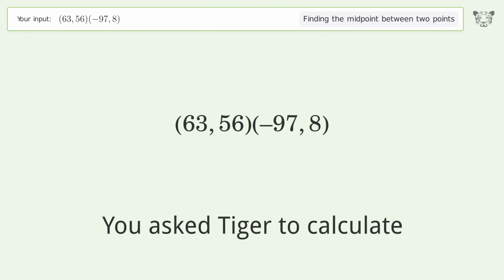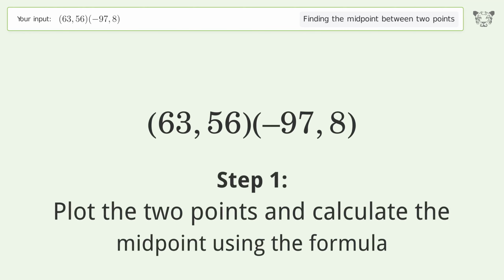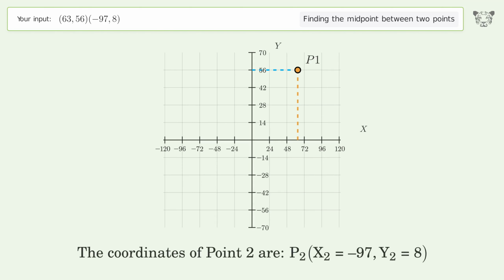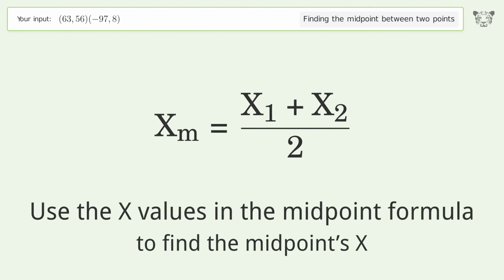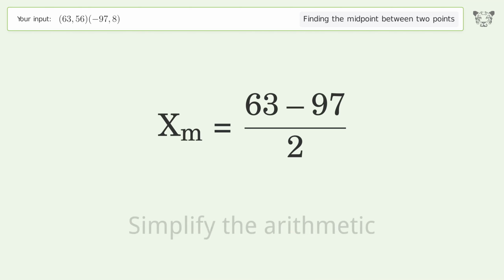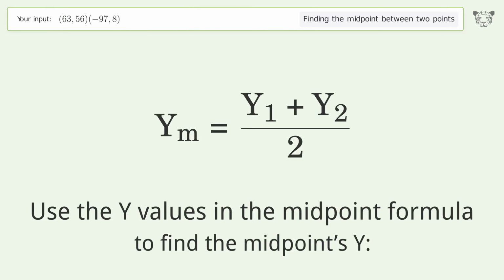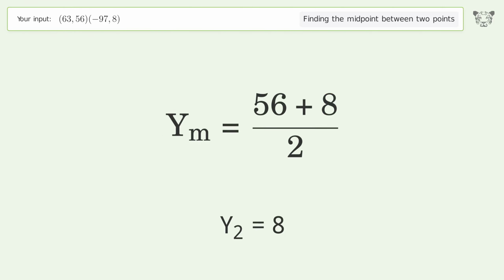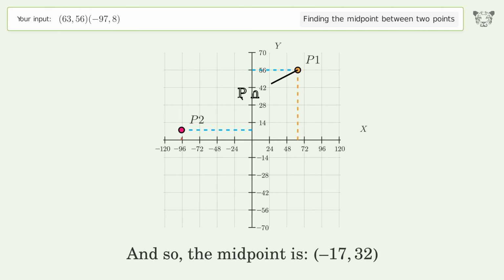Find the midpoint between two points p1 (63,56) and p2 (-97,8): Step-by-Step Video Solution